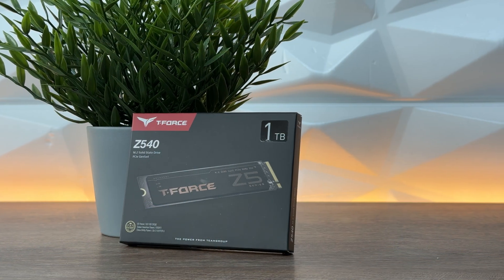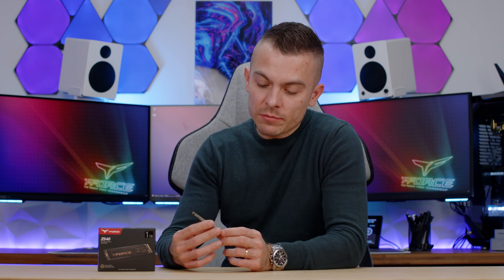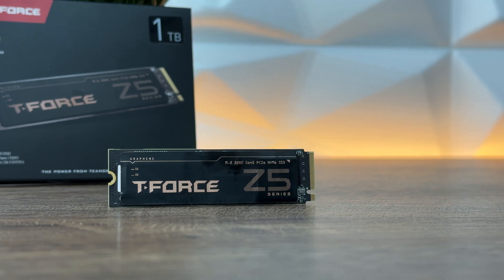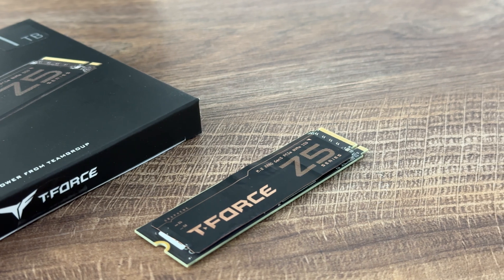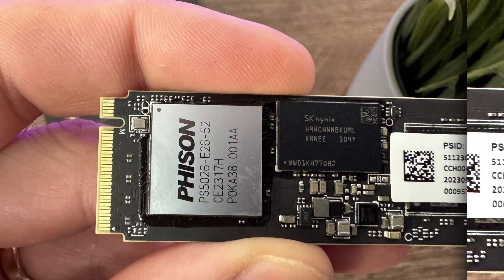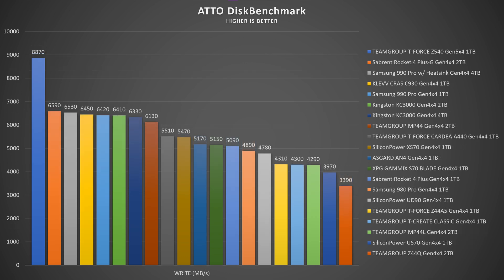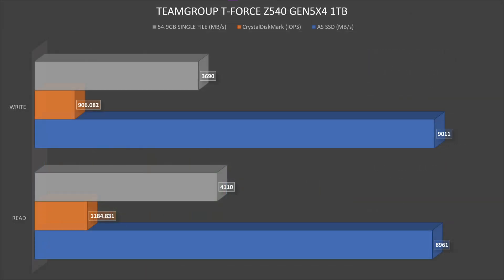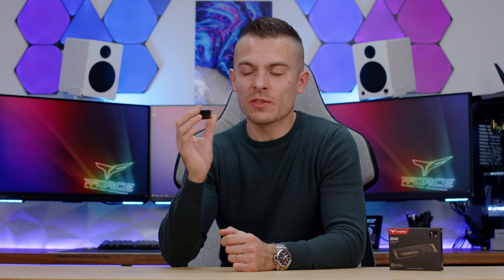GEN5 NVMe SSD - TEAMGROUP T-FORCE Z540 1TB Review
TEAMGROUP T-FORCE CARDEA Z540 M.2 PCIe 5.0 SSD adopts the latest PCIe Gen5x4 interface and supports the latest NVMe 2.0 protocol. It offers astonishing continuous read/write speeds of 11.700 and 9.500 MB/s for the 1TB model, enabling users to unleash outstanding speed in launching games and enjoy carefree gaming experiences.

►TEAMGROUP T-FORCE Z540 Gen5 1TB
►TEAMGROUP T-FORCE Z540 Gen5 2TB